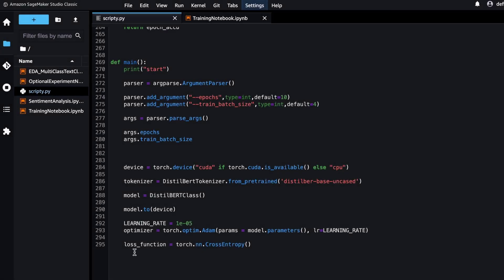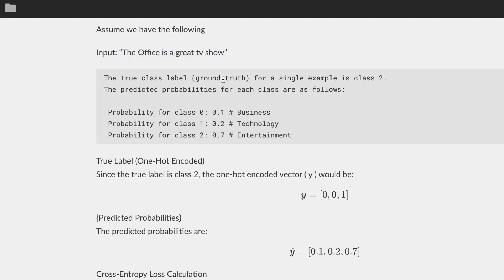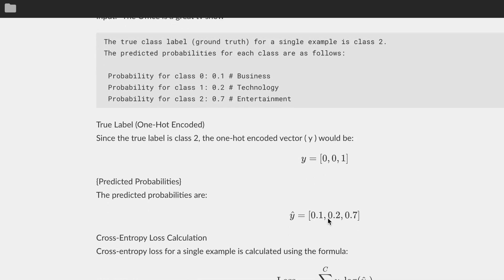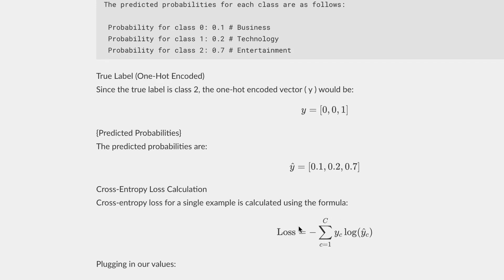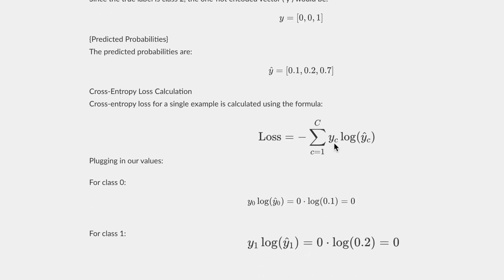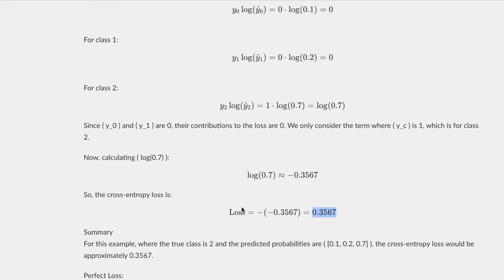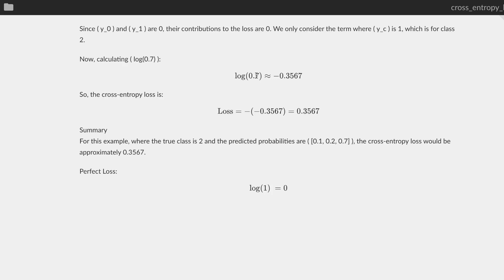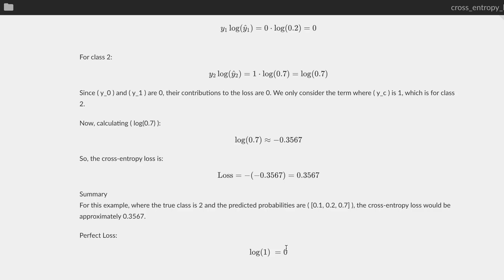Understanding the Mathematics Behind Cross Entropy Loss(for LLMs)